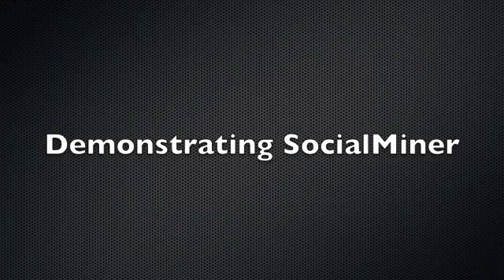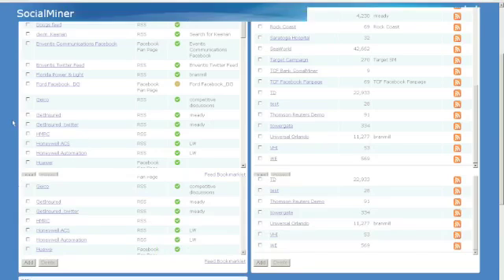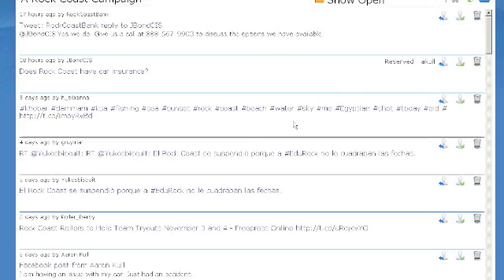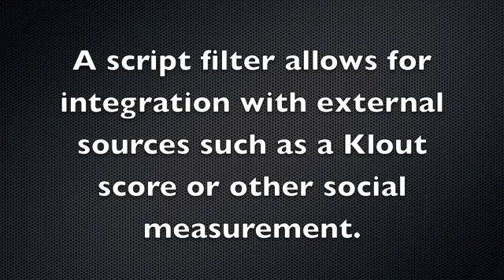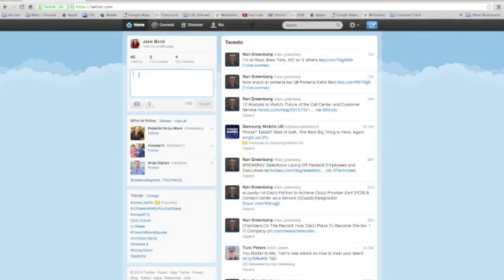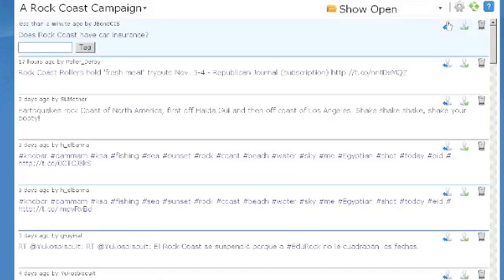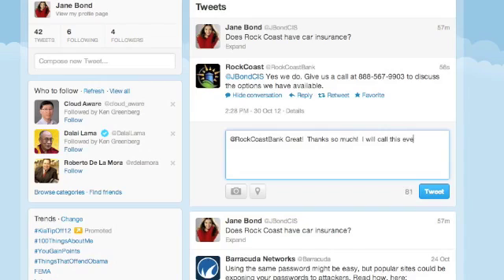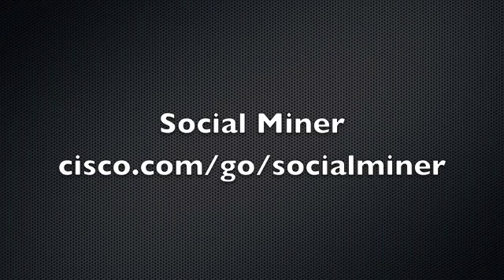Demo: SocialMiner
How to demonstrate SocialMiner